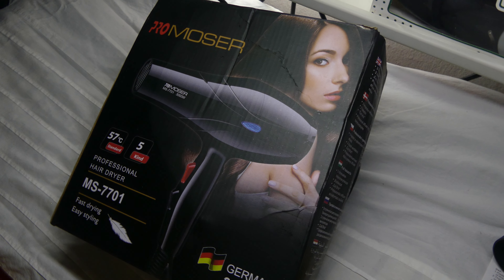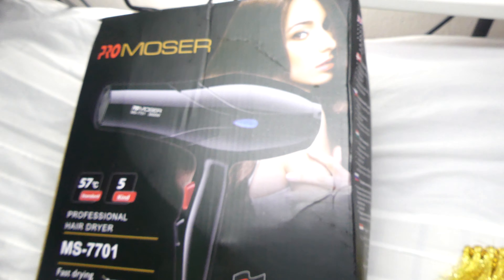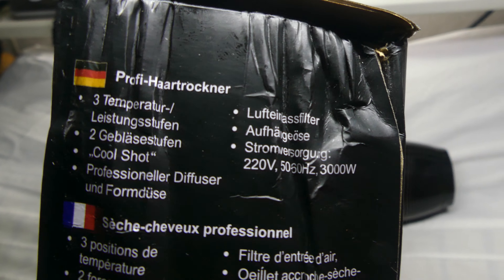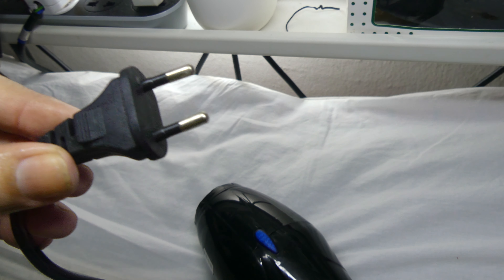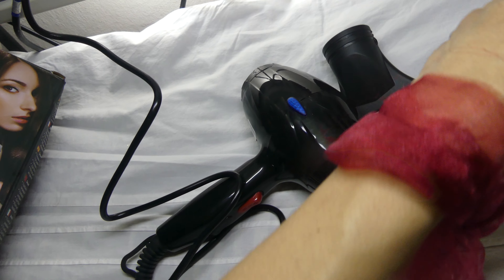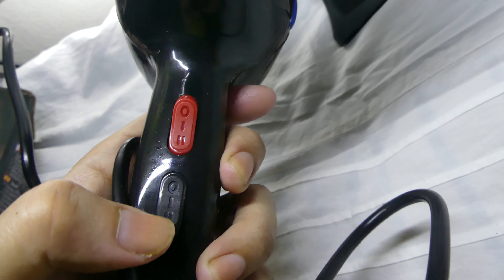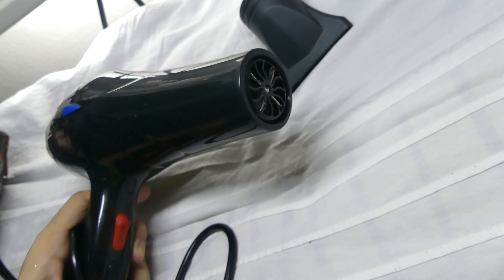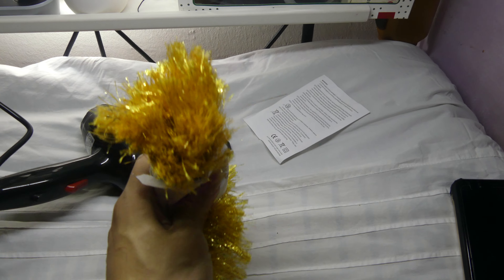[4K] PRO MOSER 3000W HAIR DRYER DIOR4KUNBOXING 13092021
Dior DiorKpop.
Instagram.com/maisondornetwork
Youtube.com/maisondornetwork
YouTube.com/dorentertainment